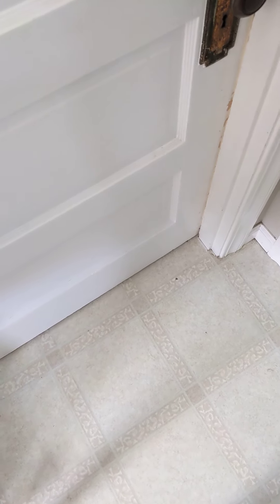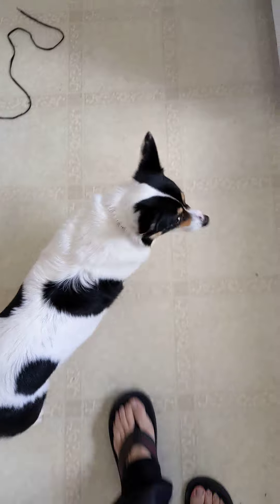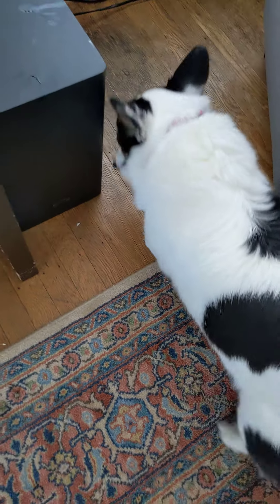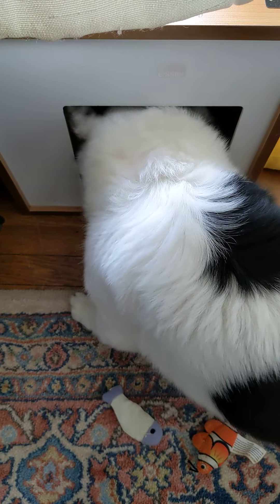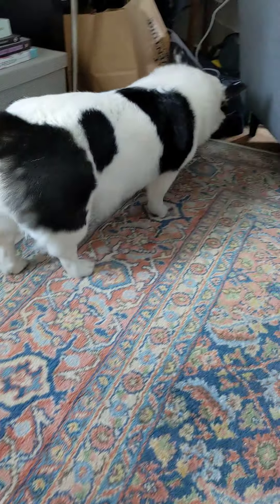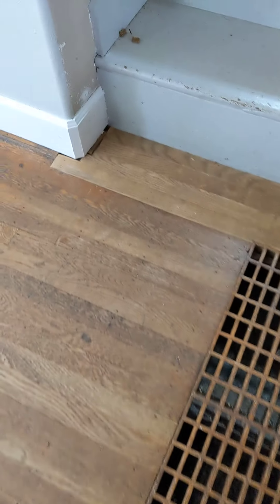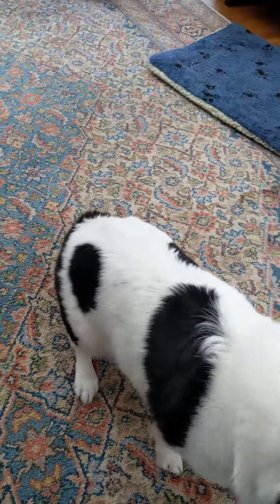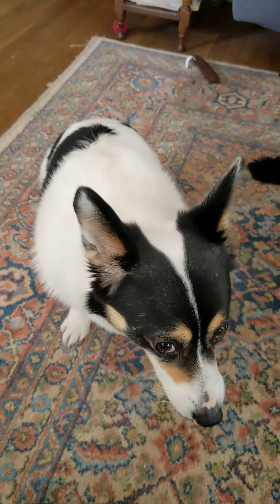Irresistible Iris seeks her treats